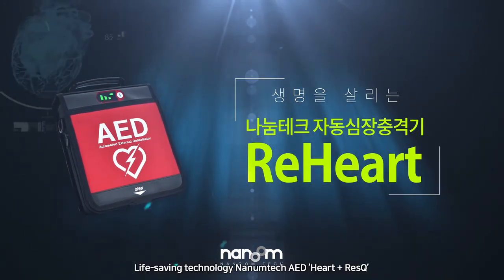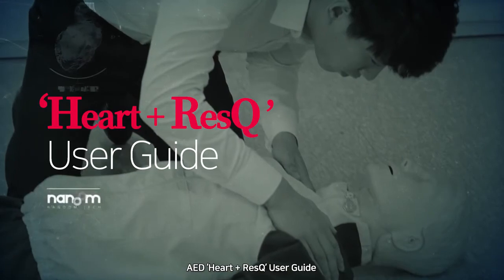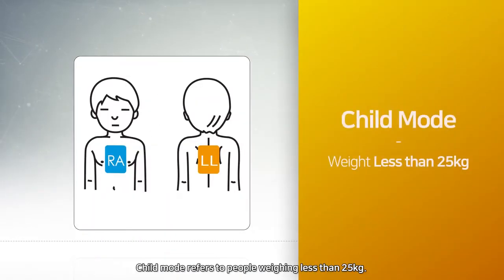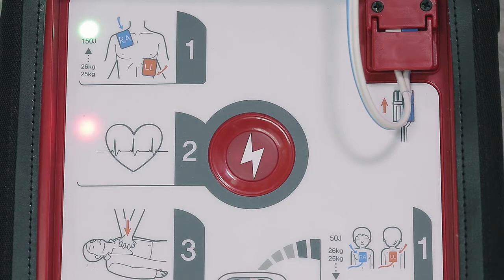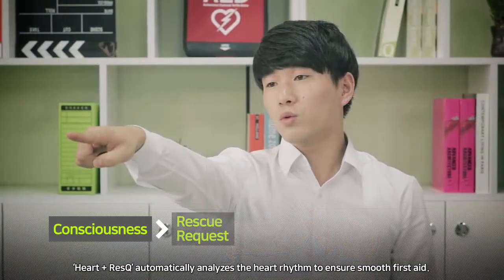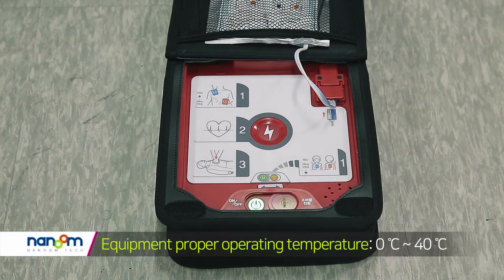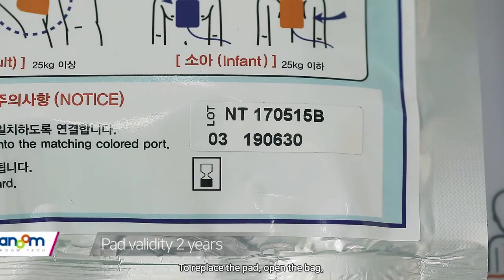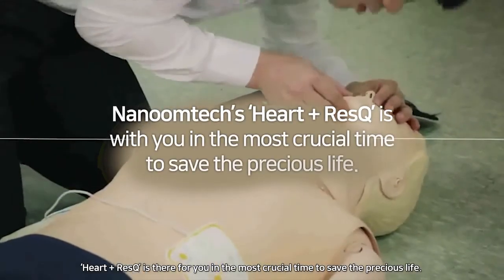Cara Penggunaan AED - First Aid Training – using Nanoomtech AED ‘Heart + ResQ’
Berikut cara video pelatihan untuk merespon empat menit pertama ketika seseorang mengalami serangan jantung tiba-tiba menggunakan Nanoomtech AED 'Heart + ResQ'
selamat menonton :)

✔ UNTUK PEMBELIAN BISA KLIK LINK BERIKUT :
AED - NT-381C Nanoomtech

** This product can be found at all Authorized Distributors throughout Indonesia.
The SERENITY logo is a trademark or registered trademark of PT.  Serenity Indonesia, used under license and or with the approval of PT.  Serenity Indonesia.
Logo SERENITY adalah merek dagang atau merek dagang terdaftar dari PT.  Serenity Indonesia, digunakan di bawah lisensi dan atau atas persetujuan dari PT. Serenity Indonesia.